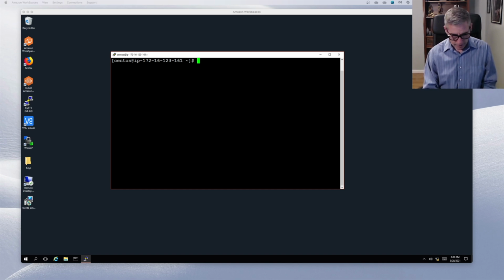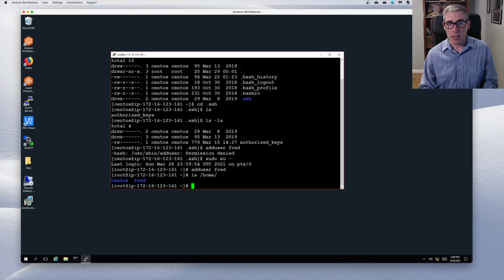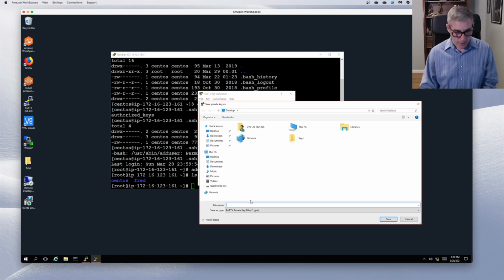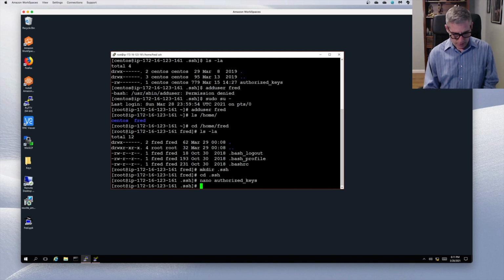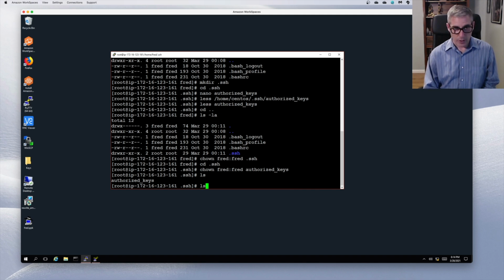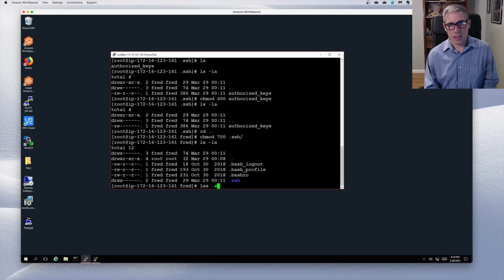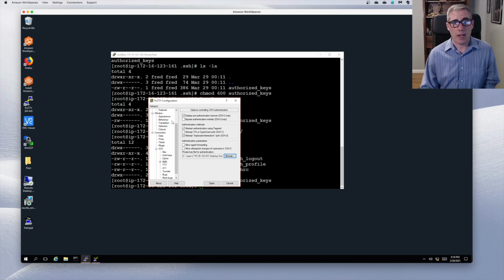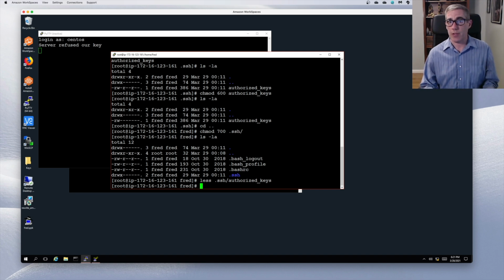SSH using Cryptographic Keys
Creating and using Cryptographic keys to log into Linux over SSH.